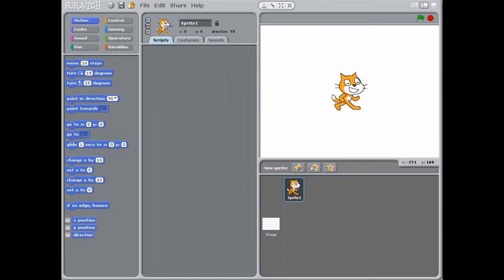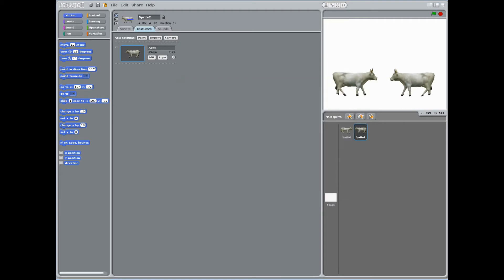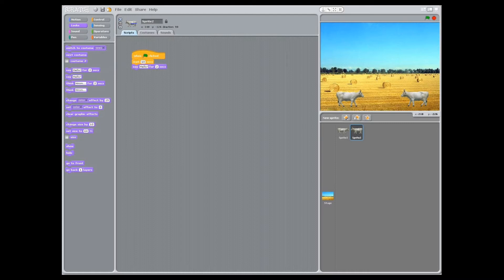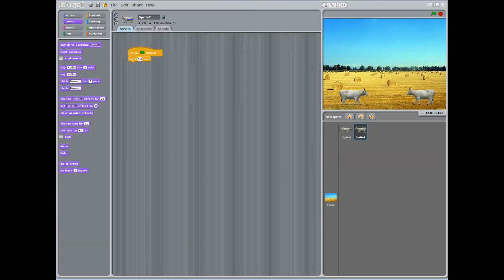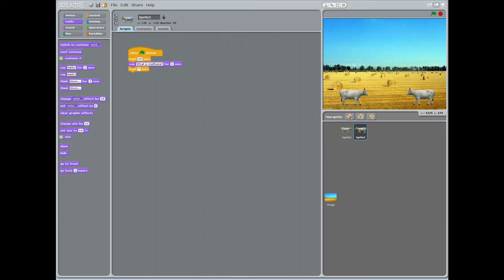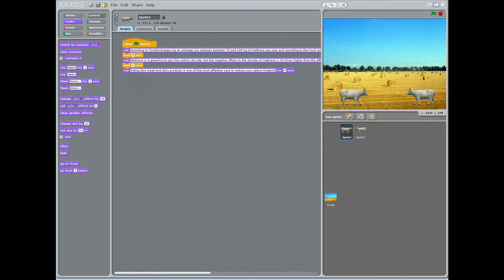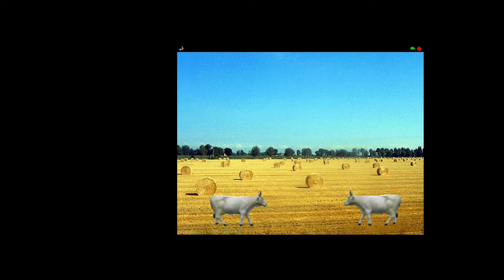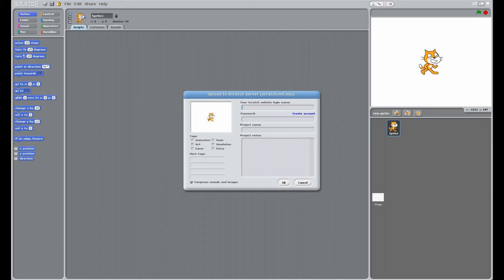Creating Animated Presentations Using Scratch on the Raspberry Pi 2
Scratch Lesson Plan